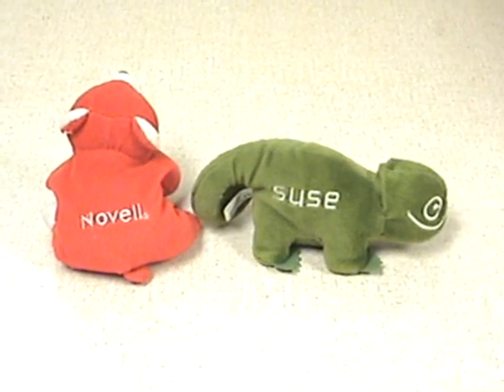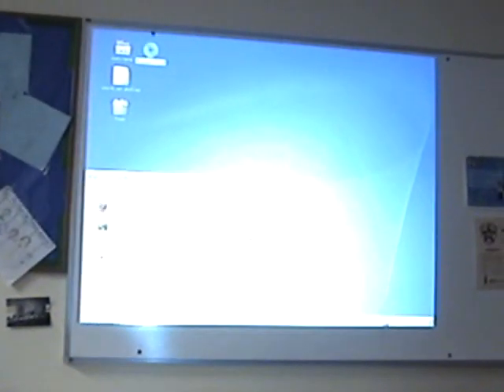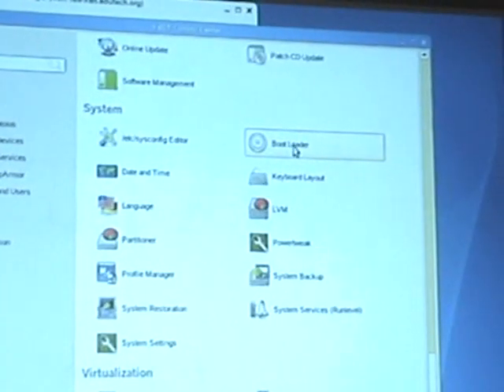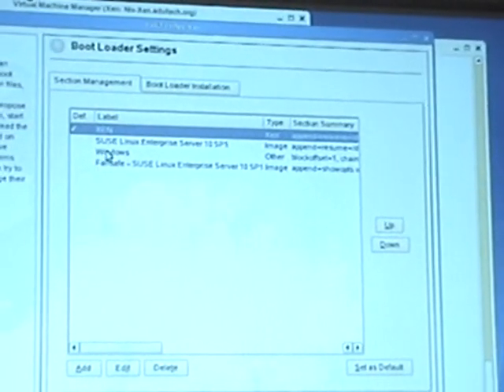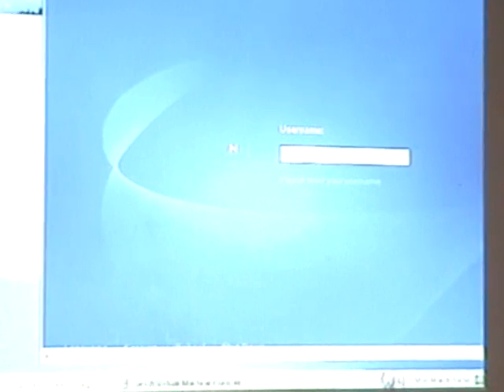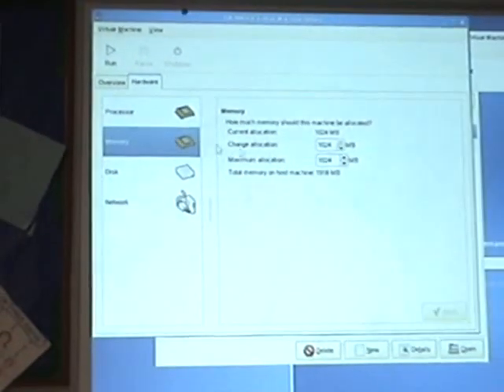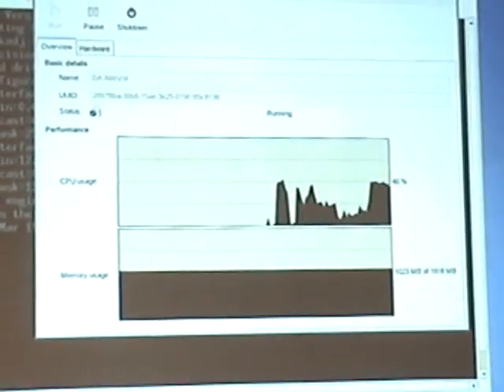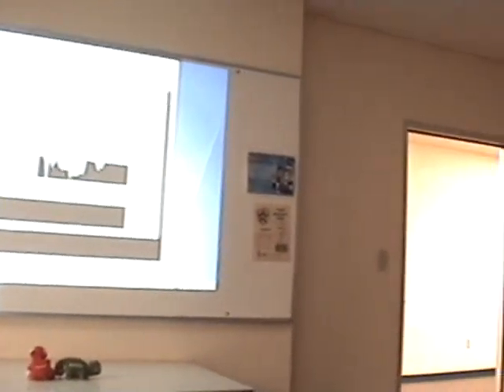Intro to Novell SuSE XEN Virtualization Part 1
Introduction to some of the fundamentals of using Novell SuSE XEN for virtualizaion.